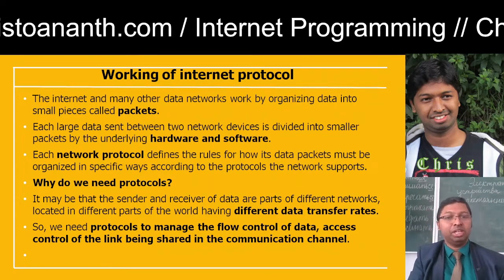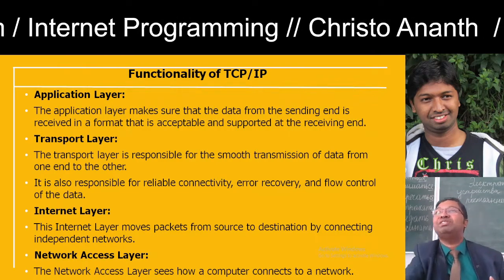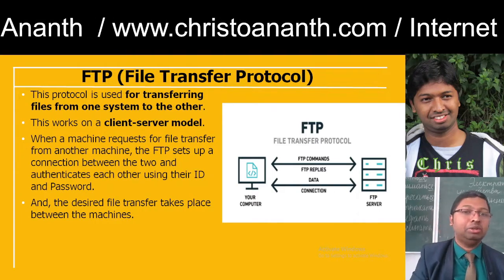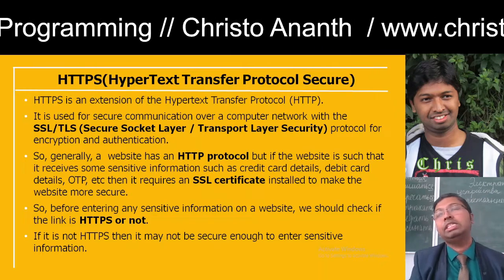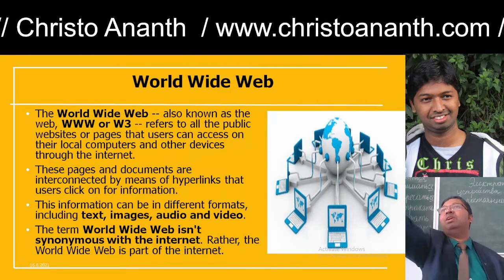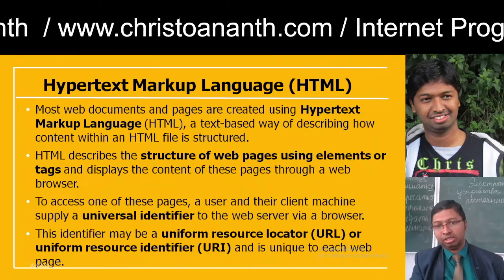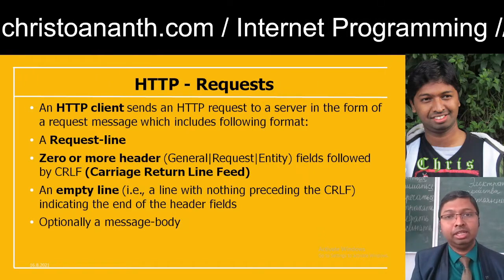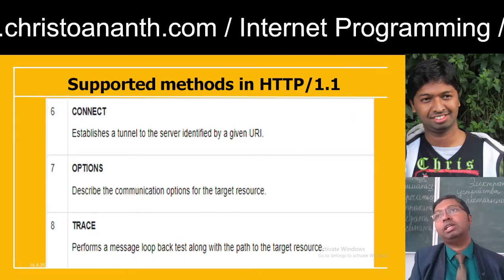Christo Ananth - Basic Internet protocols – WWW – HTTP Request Message - Internet Programming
Christo Ananth - Basic Internet protocols – World Wide Web – HTTP Request Message - Internet Programming

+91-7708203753